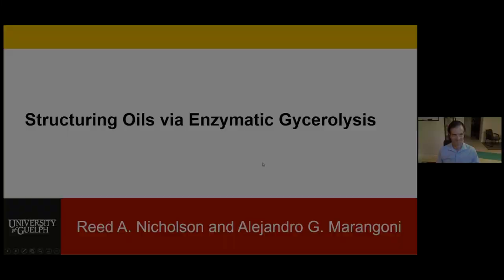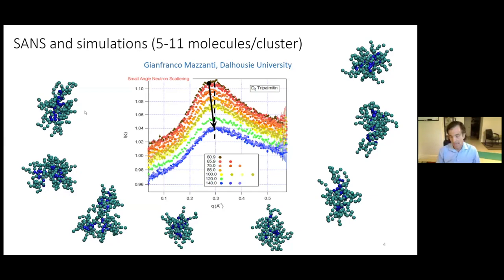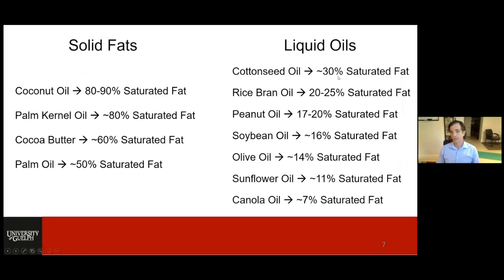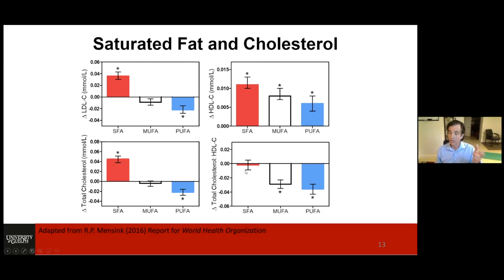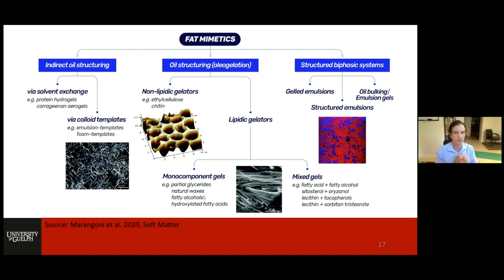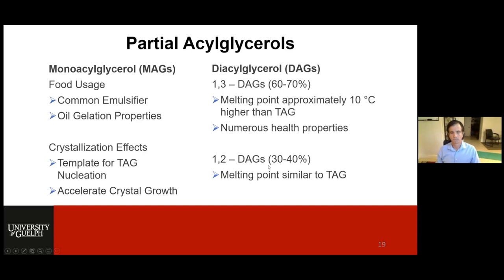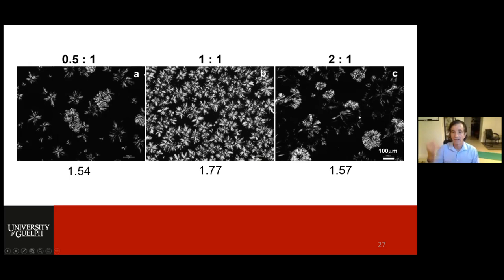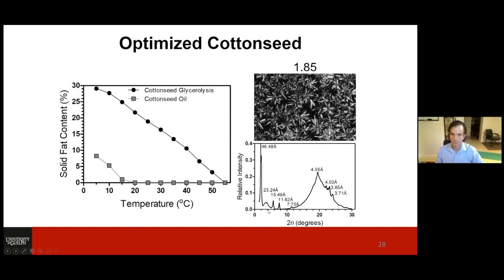Structuring Oils via Enzymatic Glycerolysis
Title: Structuring Oils via Enzymatic Glycerolysis
Speaker: Alejandro Marangoni, University of Guelph.